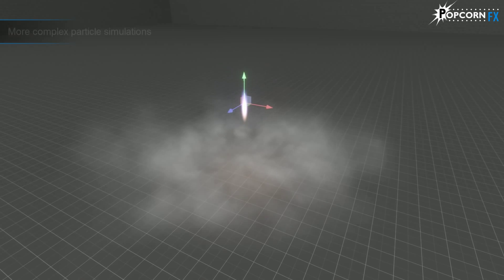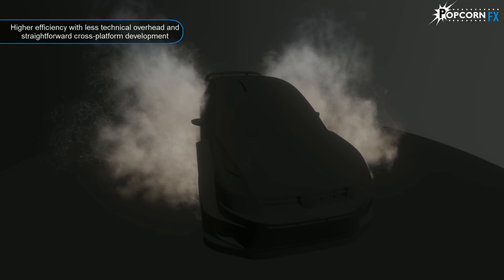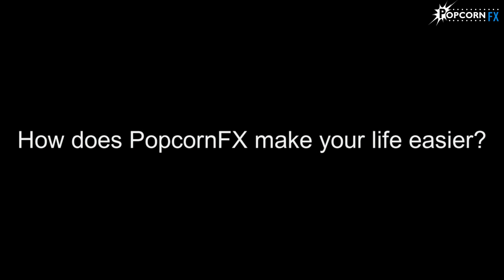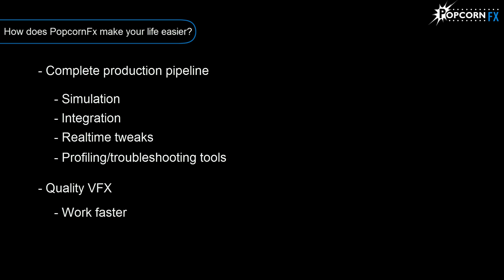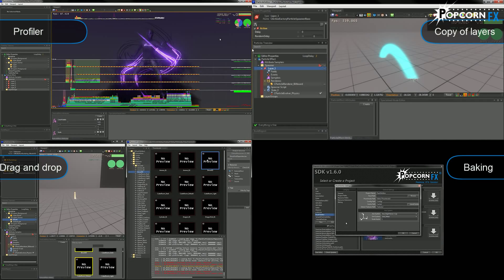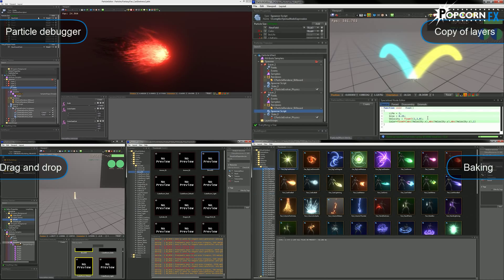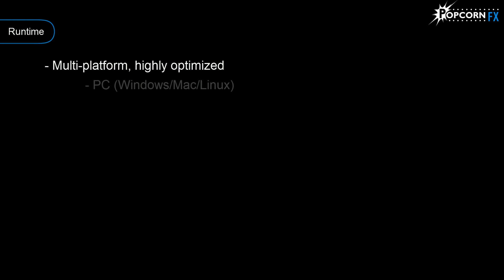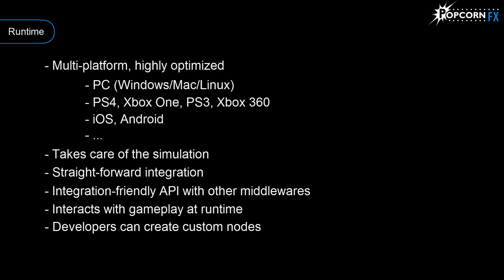PopcornFX overview August 2014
Rendering powered by PopcornFX (PC, console and mobile) tutorials